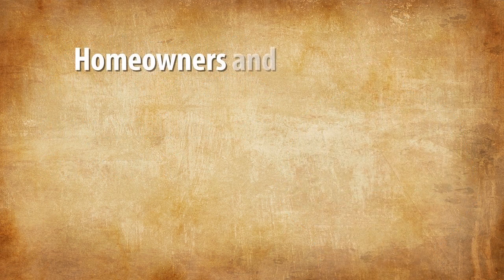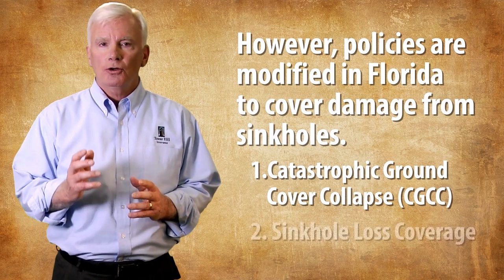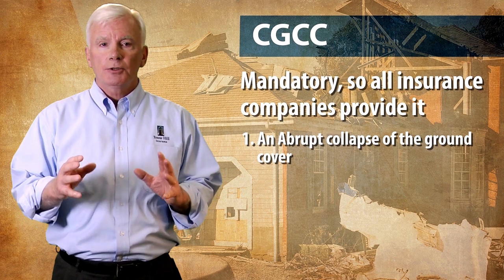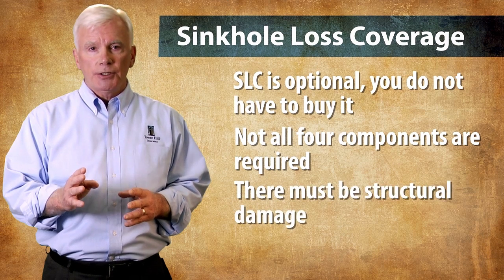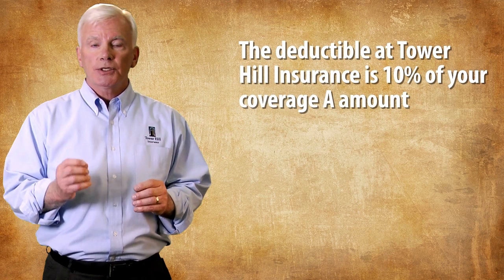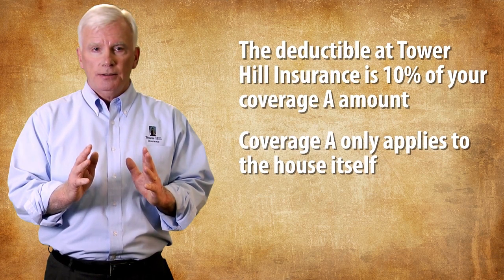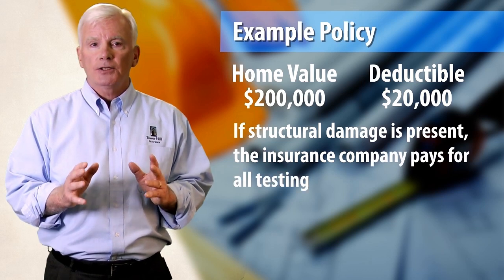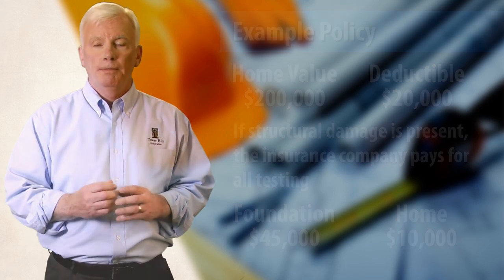All About Sinkhole Coverage | Tower Hill® Insurance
In this third installment of our educational video series, Tower Hill's Chief Underwriting Officer, Joel Curran, explains how Catastrophic Ground Cover Collapse is covered by your homeowners insurance policy. Topics include:

- The different types of coverage available for earth movement in Florida.
- What types of damage are eligible for coverage.
- How a sinkhole deductible works.